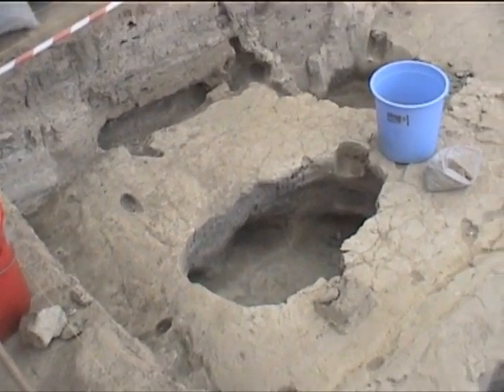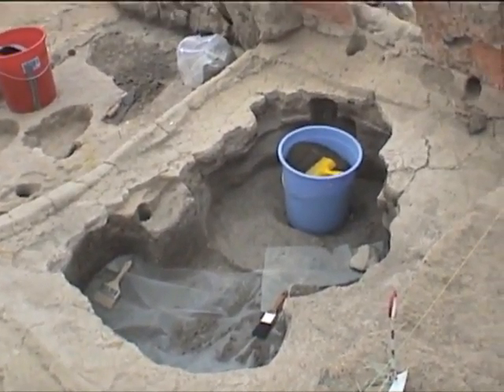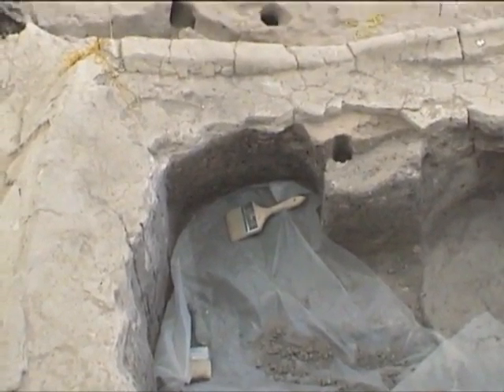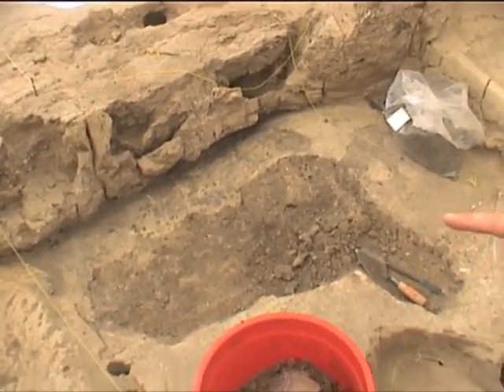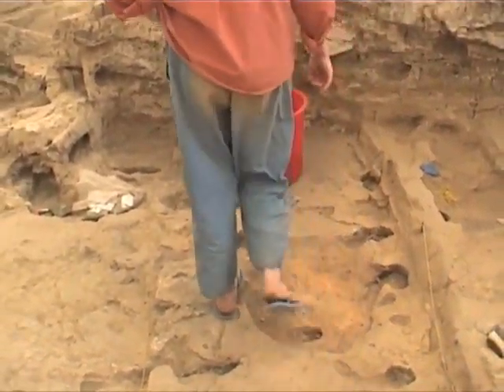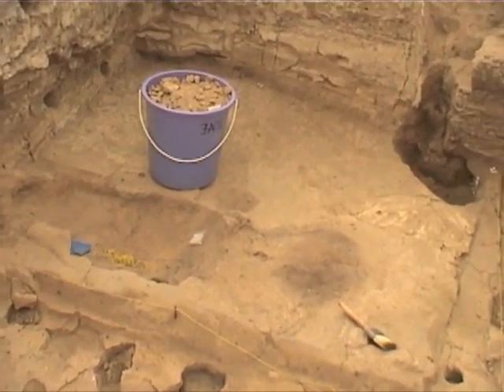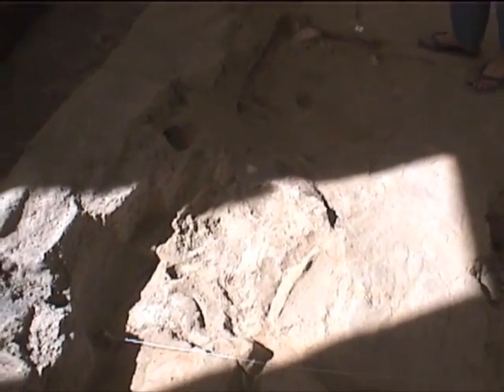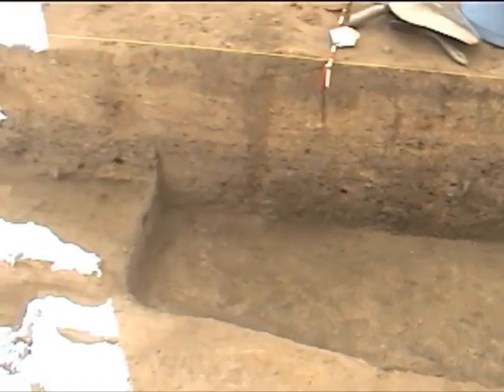LHotH BACH 081300 diary